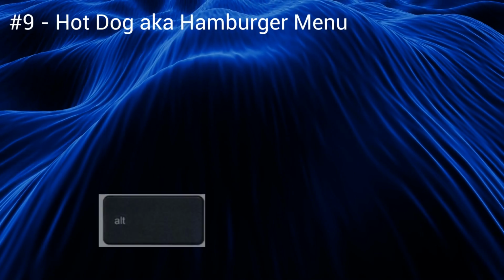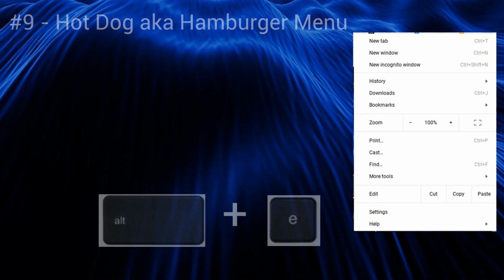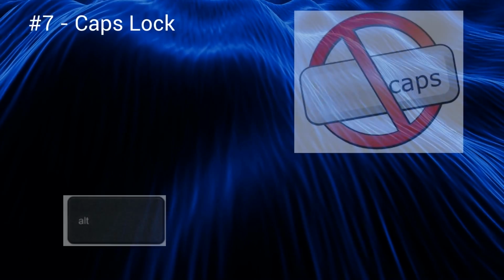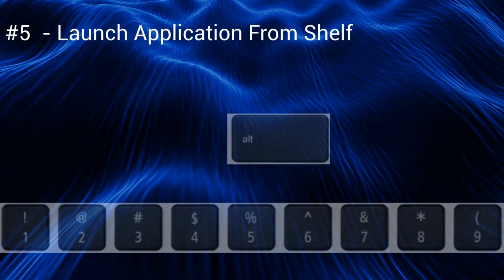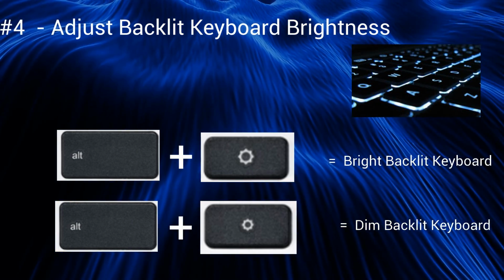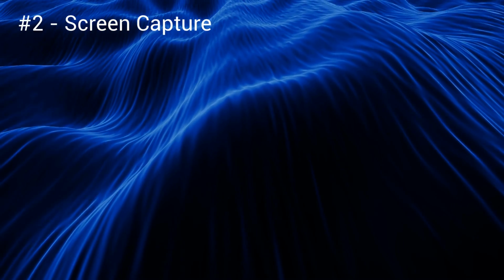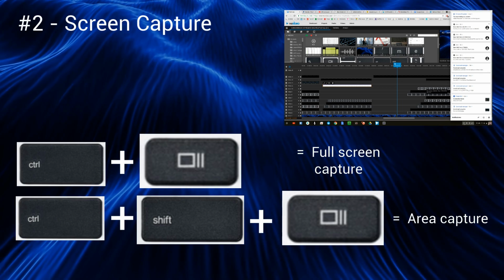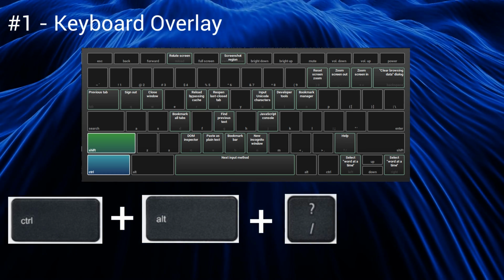Top 10 Chromebook Keyboard Shortcuts Every Chromebook Owner Should Know!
The Top 10 Chromebook Keyboard Shortcuts Every Chromebook Owner Should Know!

Your chromebook can do some amazing things and these little know shortcuts will help you get them done even faster!

00:17 - #10 Task Manager
00:36 - #09 Open Hot Dog aka Hamburger Menu
01:03 - #08 Turn off touchpad
01:37 - #07 Caps Lock
01:53 - #06 Log out
02:13 - #05 Launch applications from the shelf
02:30 - #04 Backlit Keyboard Adjust
02:42 - #03 File Manager
02:59 - #02 Screen Capture
03:37 - #01 Keyboard Overlay

Instagram: TheHiTechNomad | Twitter: TheHiTechNomad